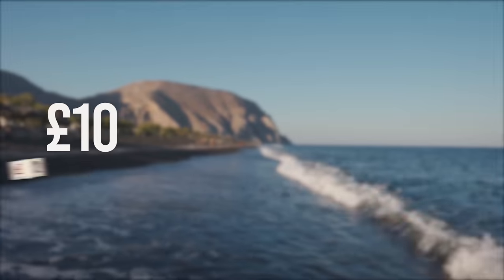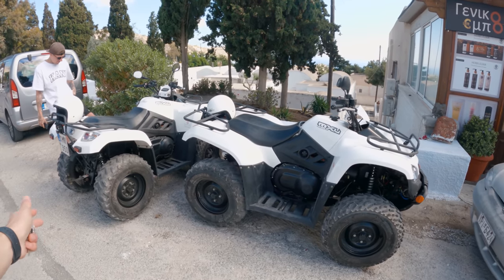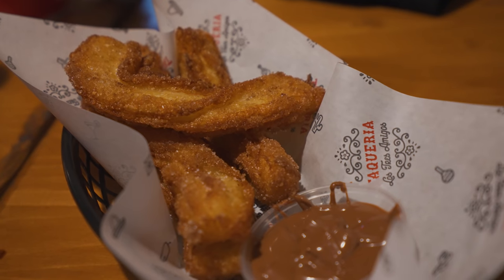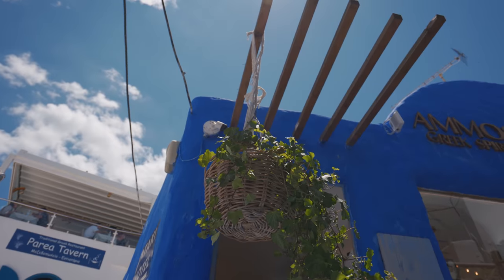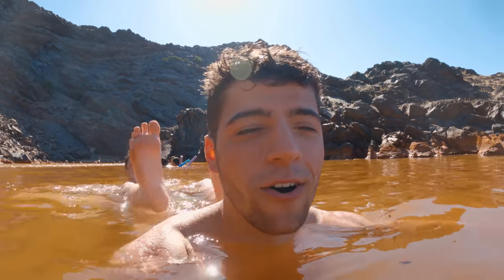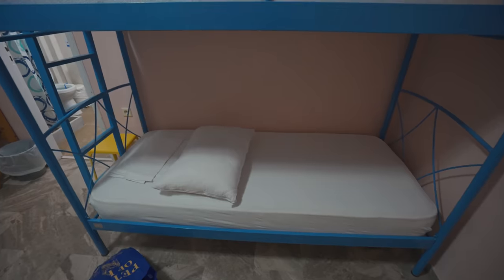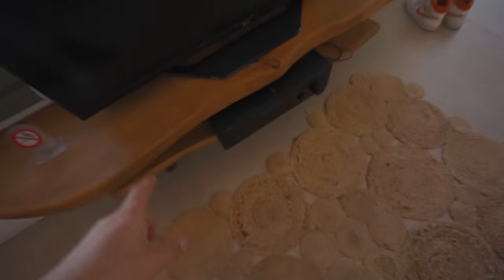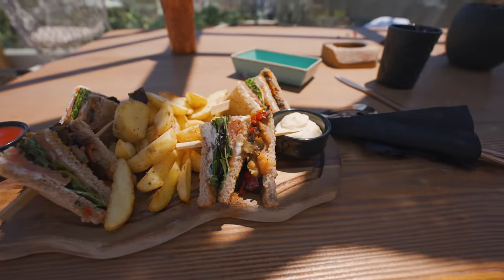I Stayed in a £10 vs £500 AIRBNB in Greece for 48 Hours (Santorini)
I tried out a £10 vs £100 vs £500 Airbnb in Santorini, Greece for 24 hours at each place. Highly recommend visiting Santorini and the places I stayed at..

child-friendly content pg (give me ads pls)